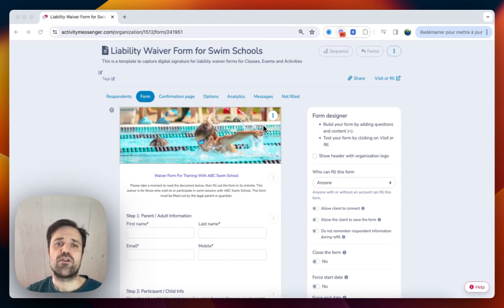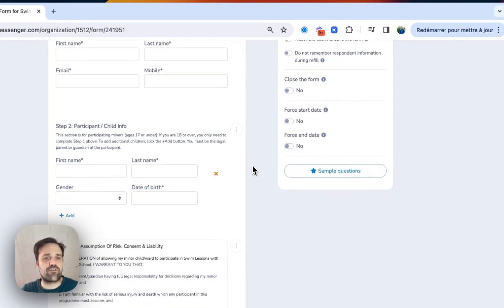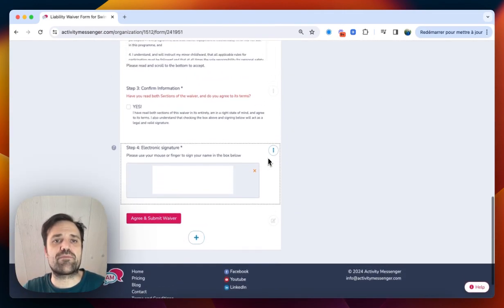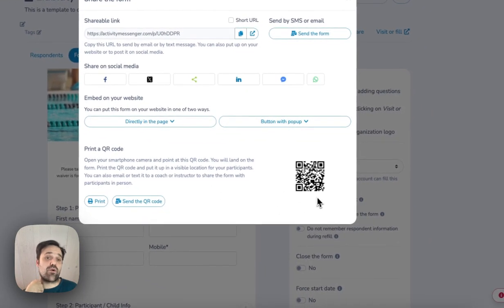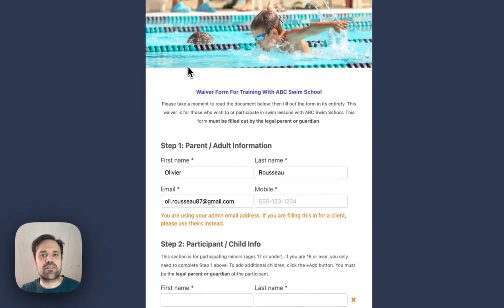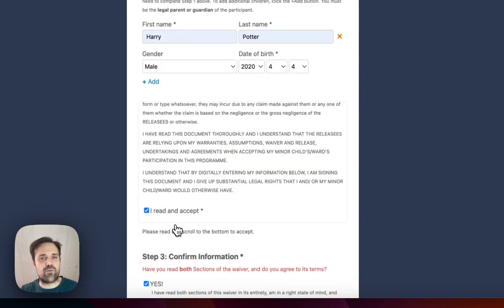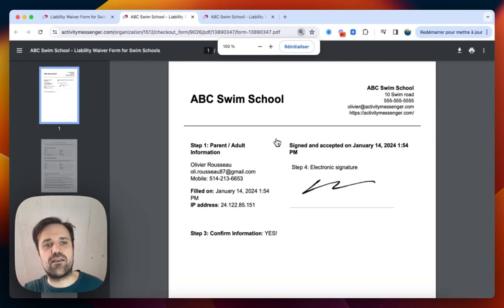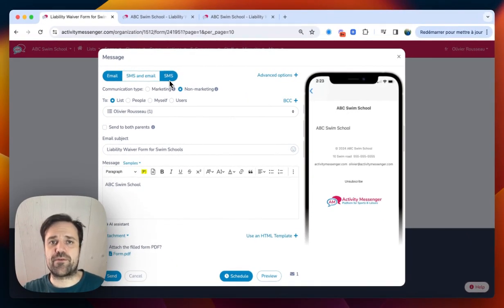Online Liability Waiver for Swim Schools